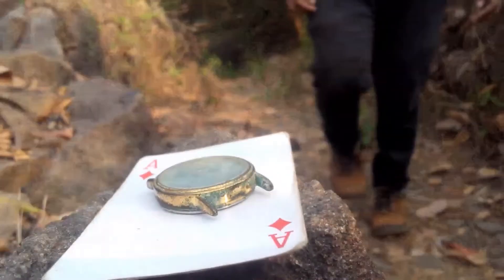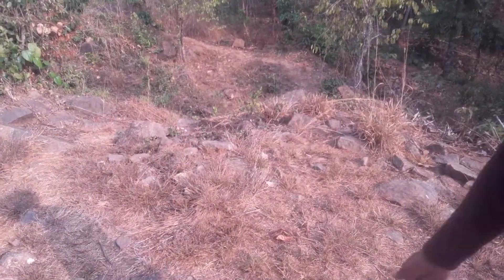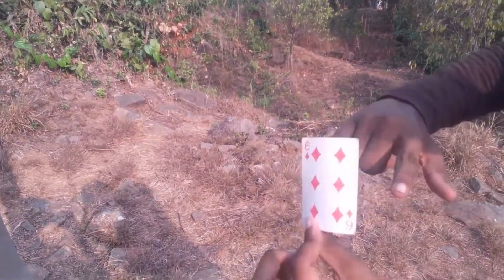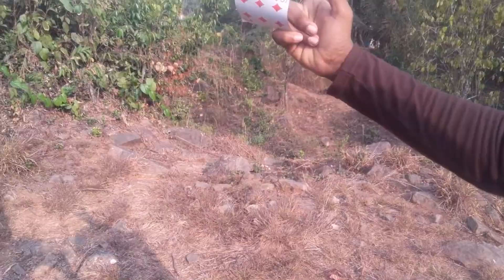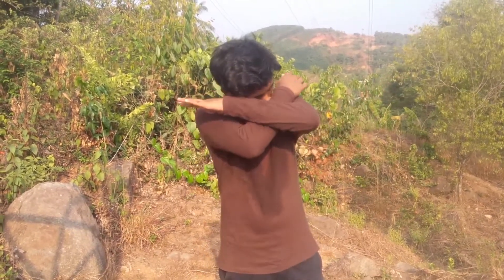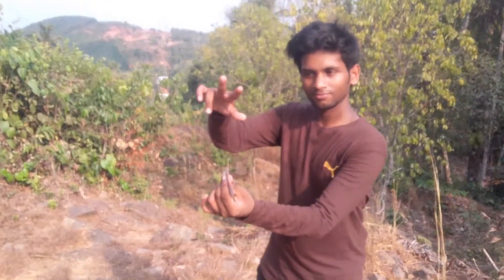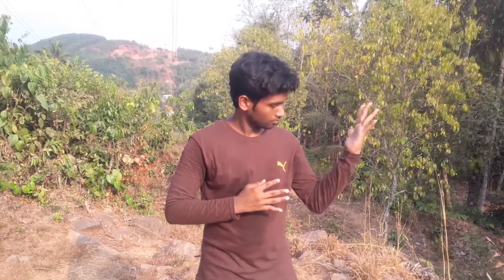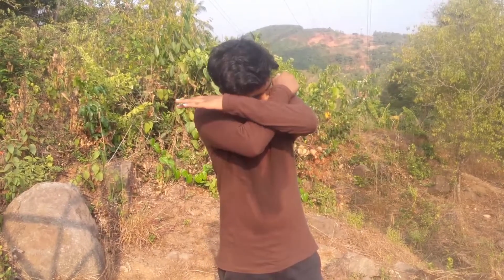ഏത് കാർഡ് കൊണ്ടും ചെയ്യാവുന്ന കുറച്ചു card magic പഠിച്ചാലോ |cardistry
Hlo friends
Here we are showing you some cool magic tricks
With card ...
Yes now anybody can become a card magician
We want to teach you about the art of cardistry
The art of cards
Comon lets lern together the art of magic.
Its tge first episode of cardistry..
Yes the art of magic begans here